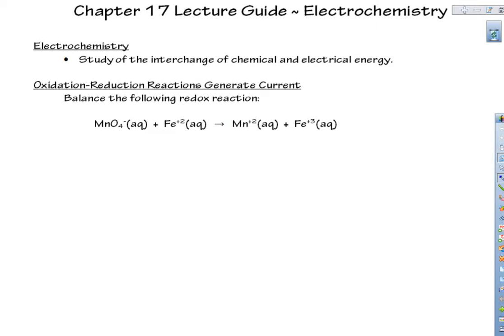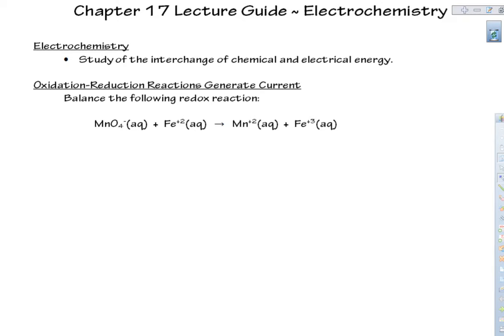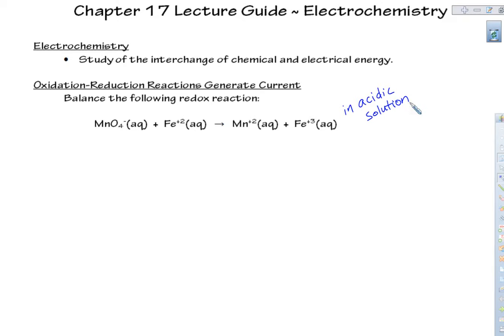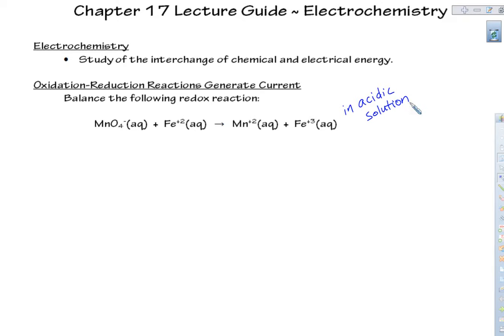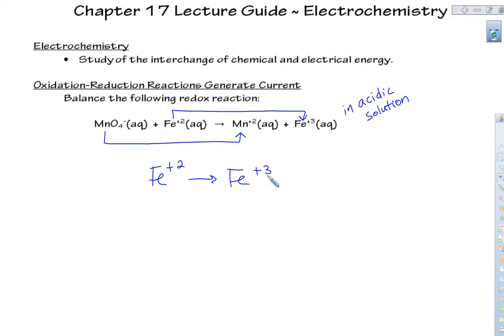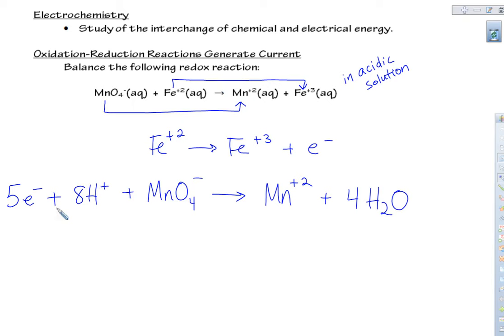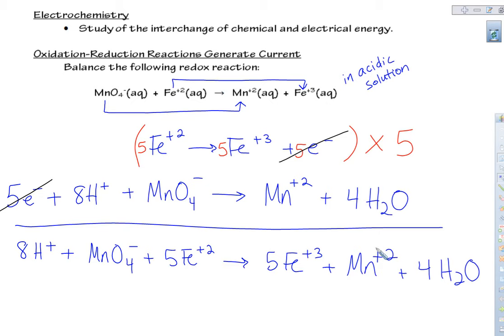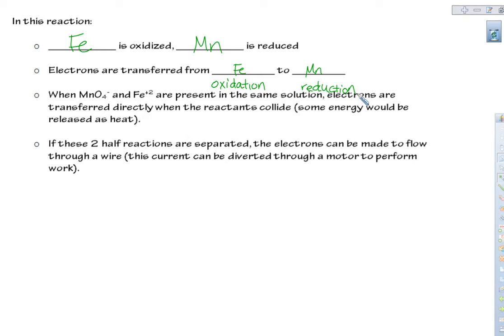Intro to Electrochemistry